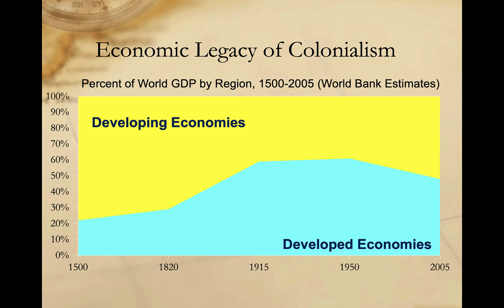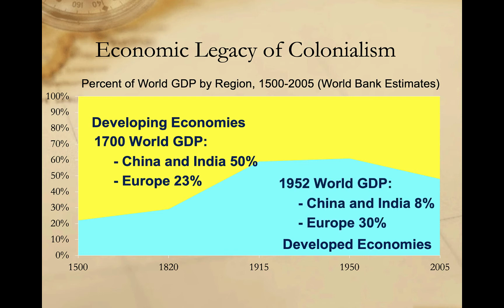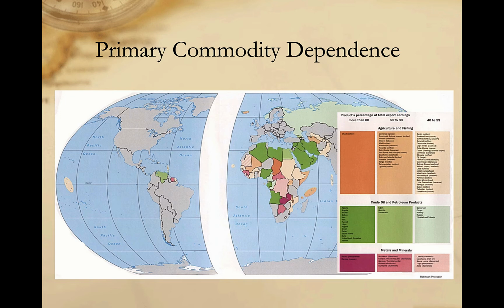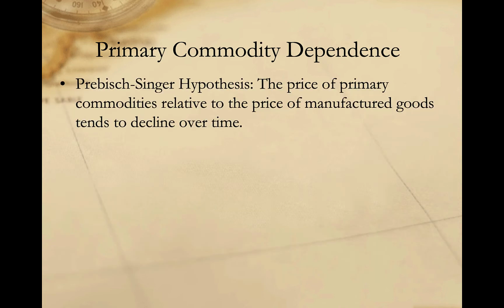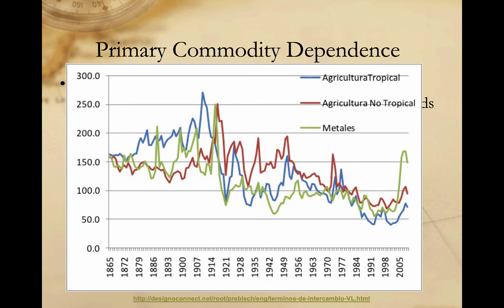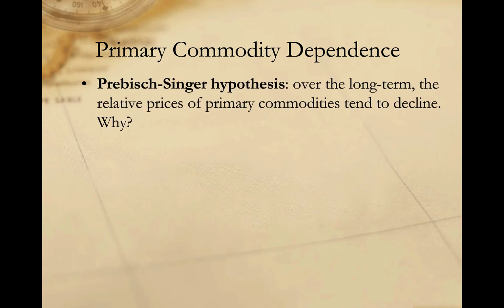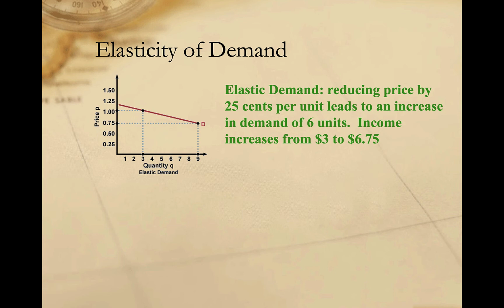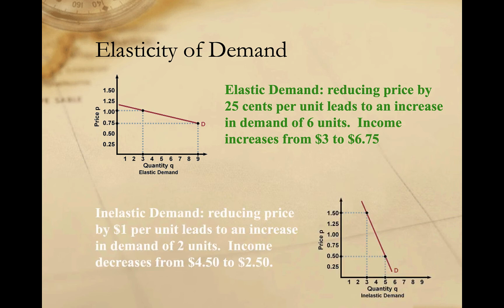The Economic Legacy of Colonialism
A brief overview of the challenges of economic development in the postcolonial context, with a focus on the challenge of primary commodity dependence.